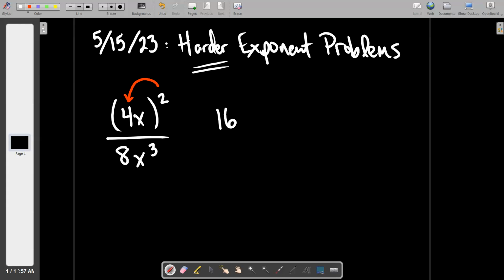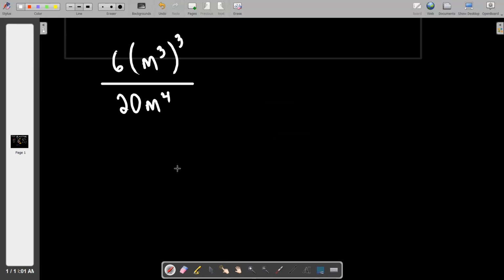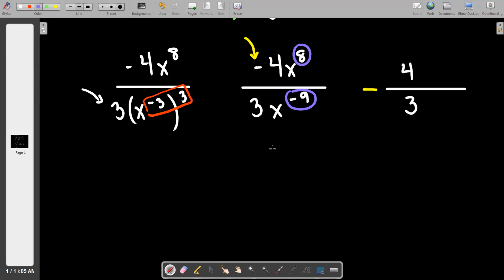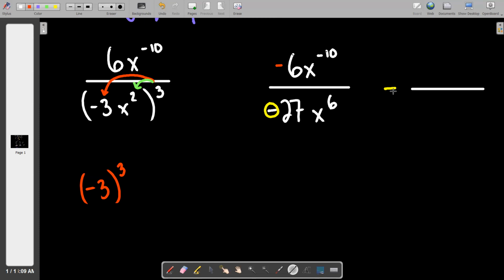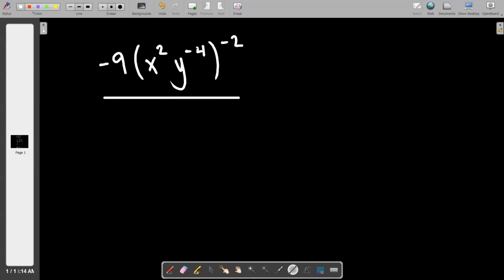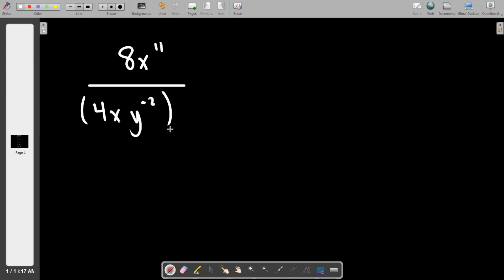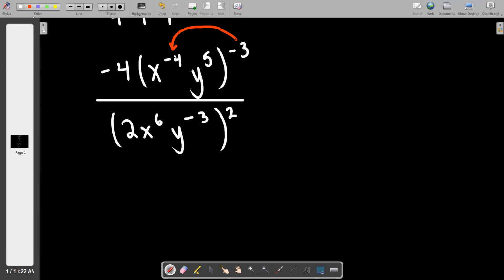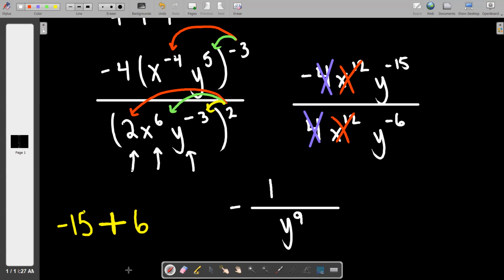Harder Exponent Properties